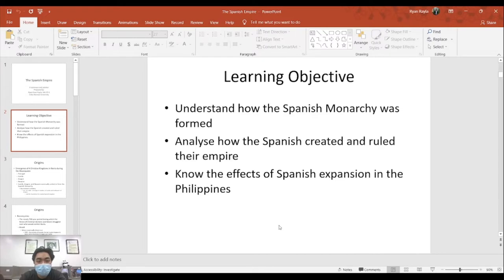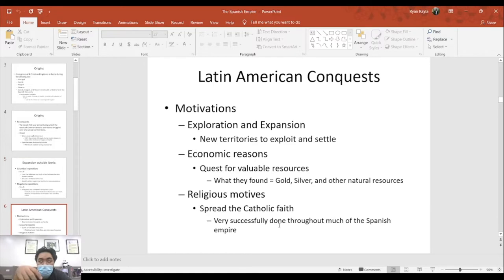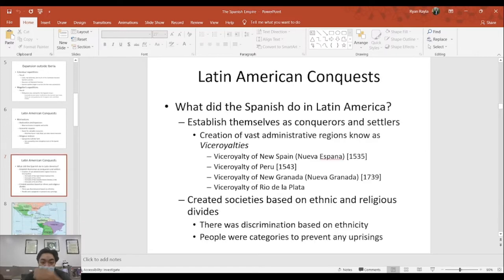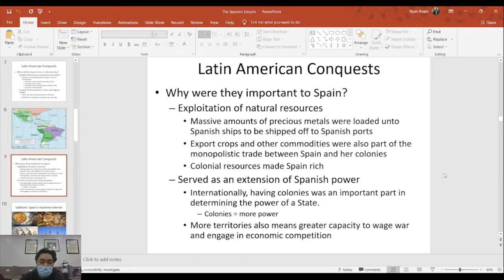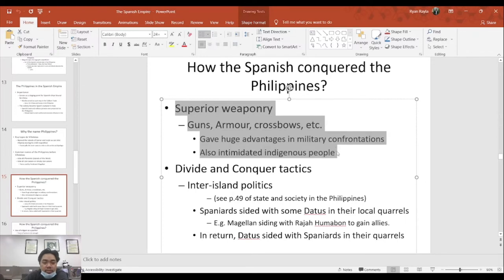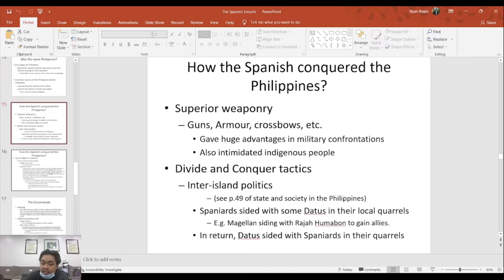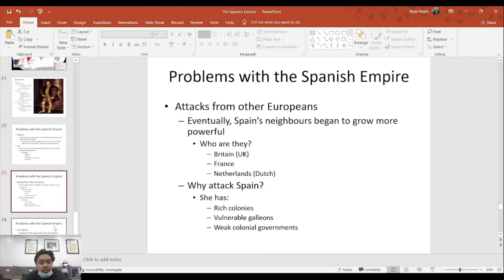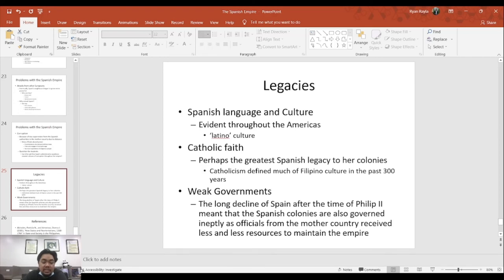The Spanish Conquest and Empire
Discussion on the Spanish Empire and its manifestations in the Philippines